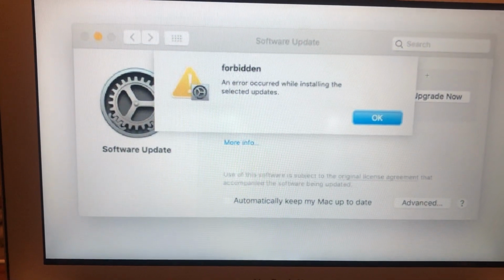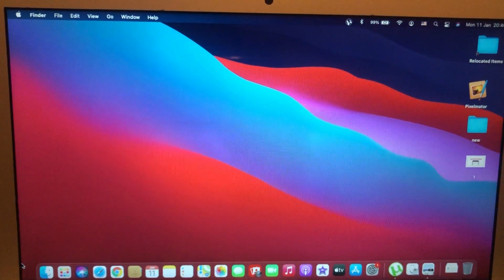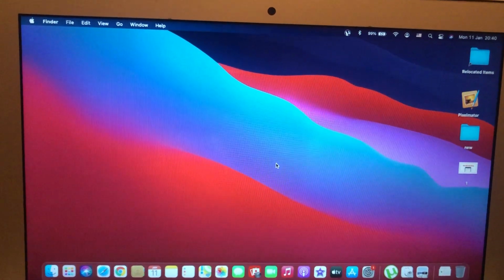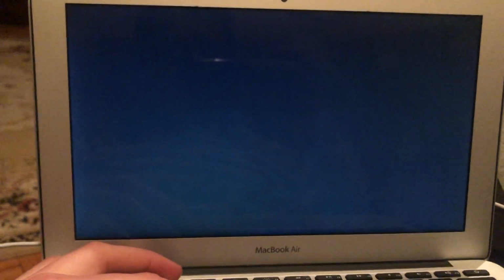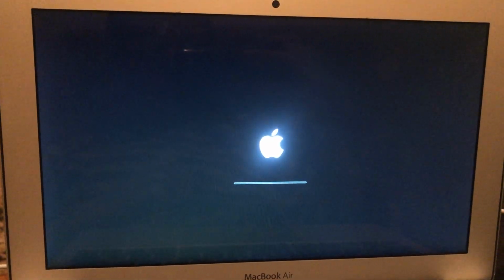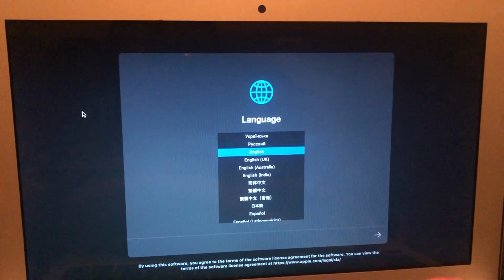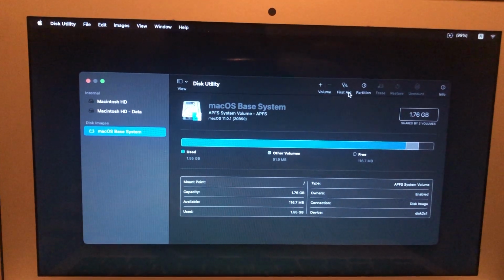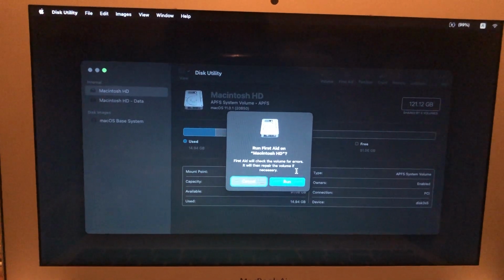Mac Error Installing Big Sur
If you don’t know Mac Error Installing Big Sur, this video is for you.